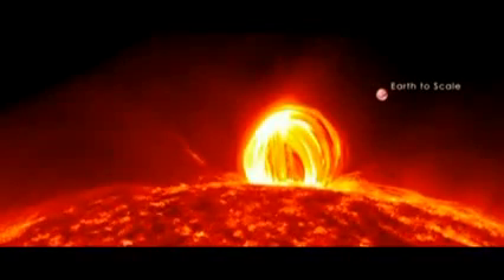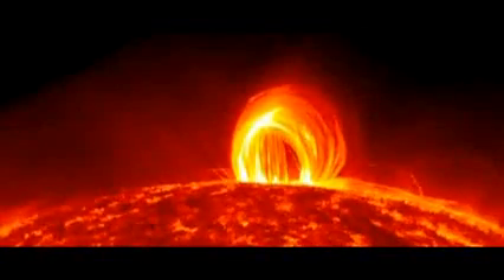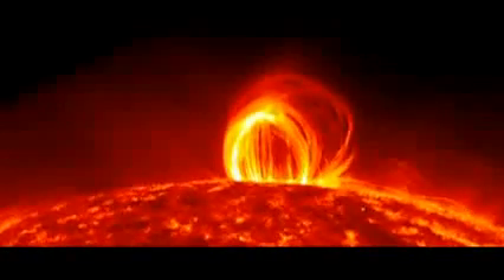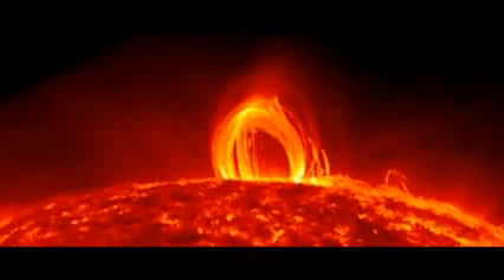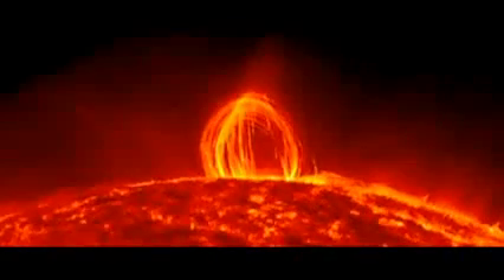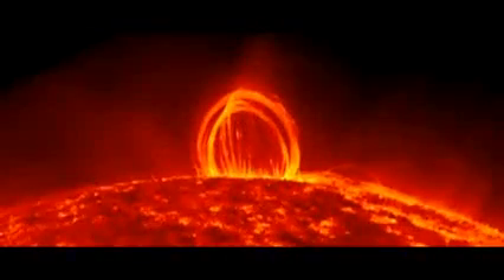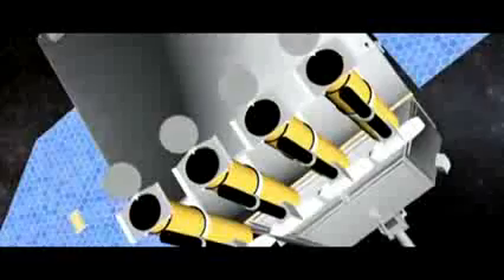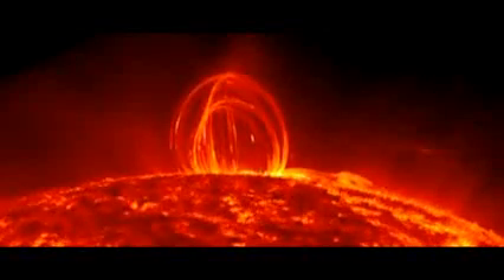Nasa, tormenta solar en Vivo.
Imágenes de una llamarada solar espectacular que saltó de la superficie del Sol. Se ha revelado un vídeo que revela un fenómeno poco frecuente llamado lluvia coronal. La recopilación se produce a partir de imágenes recogidas por el Observatorio de Dinámica Solar, una nave espacial diseñada específicamente para estudiar el Sol.

¿No es hermoso curiosos?